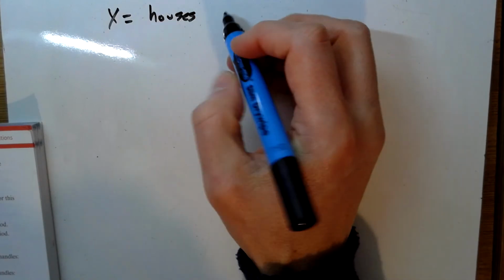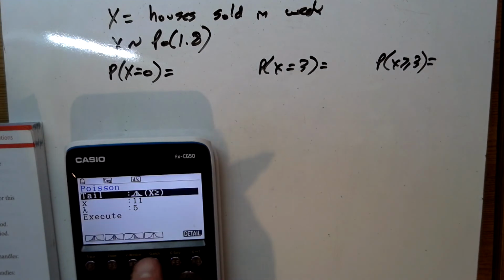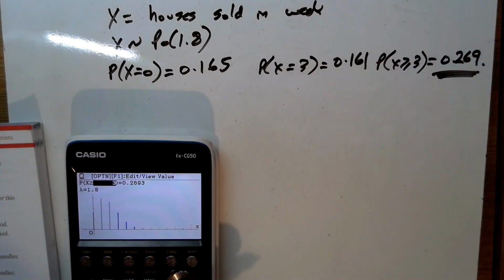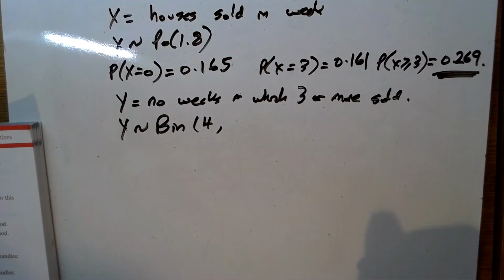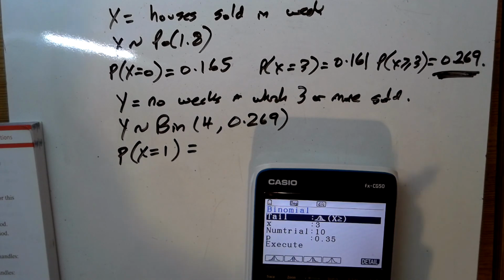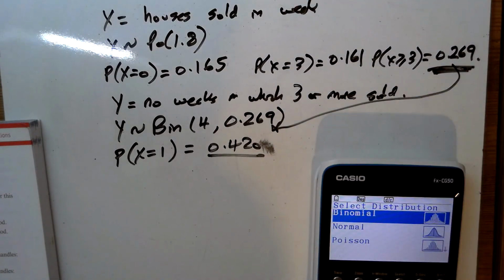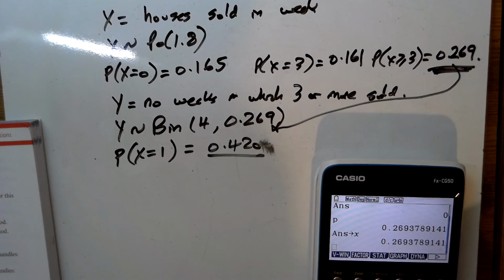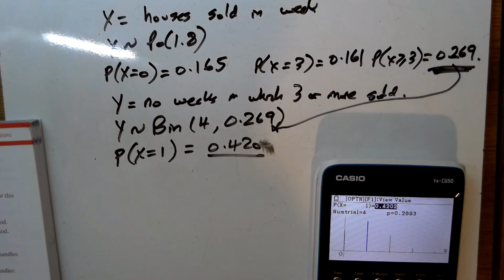Further Statistics Ex2C Q7